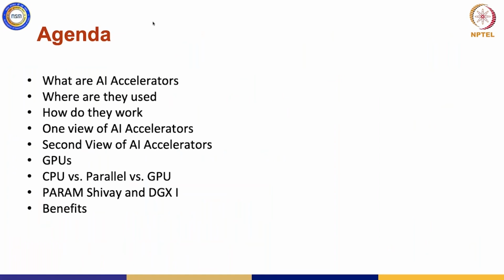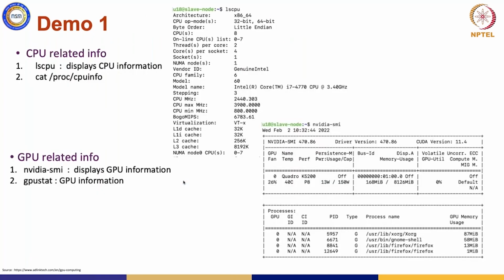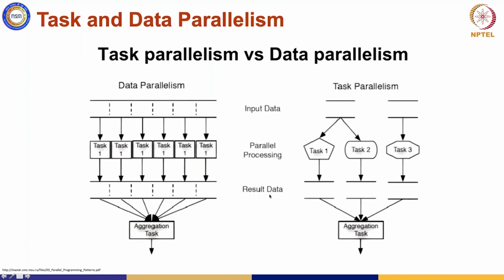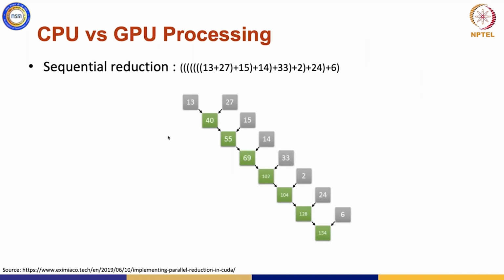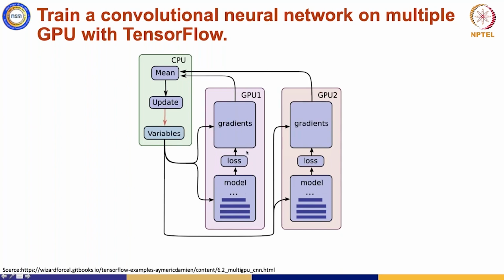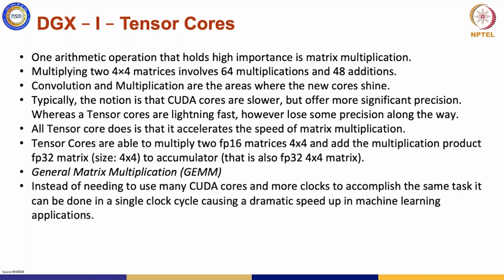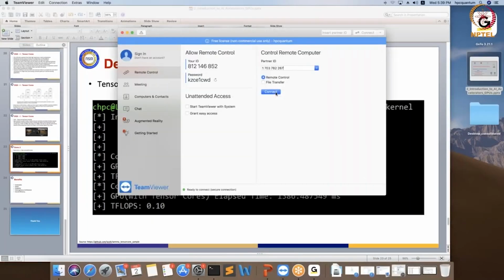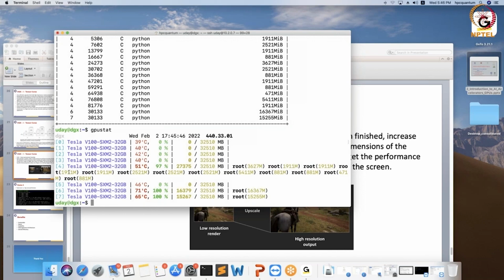Lec-03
Subject:Computer Science